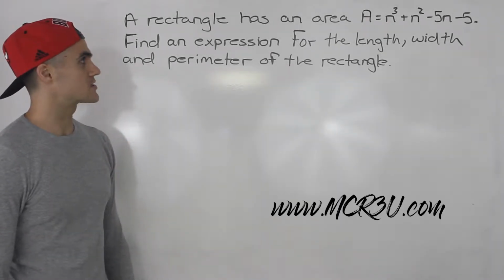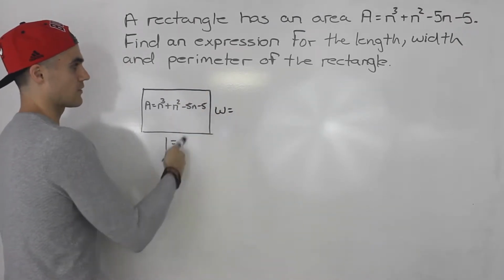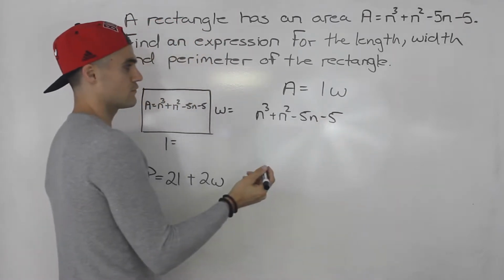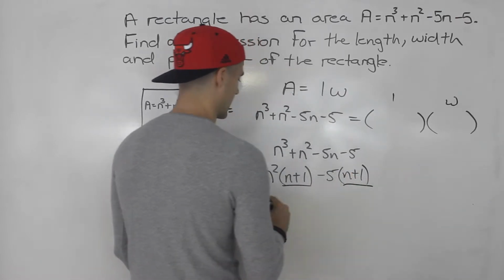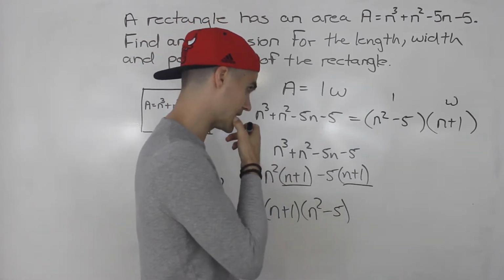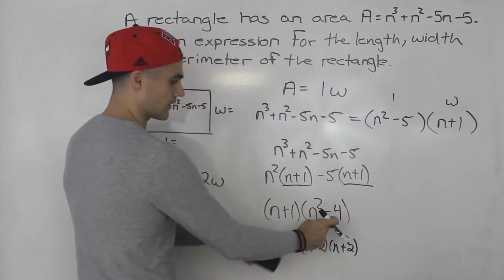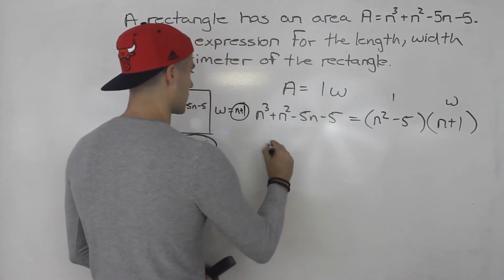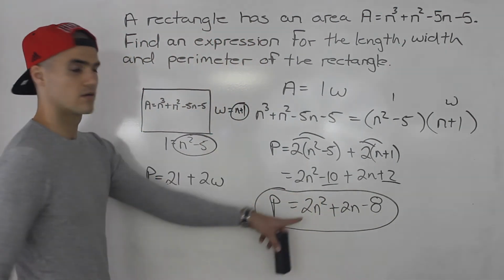MCR3U Equivalent Algebraic Expressions Mock Test 1 (Application Question 2)